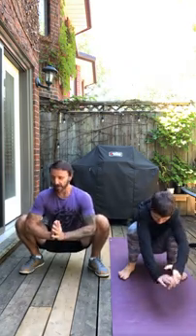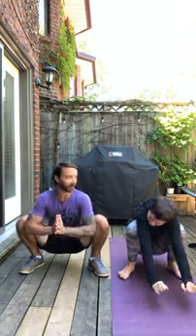Squash Specific Home Workout #9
This week was a leg burner. We started with a couple of balancing exercises and then got right into it.

Chunk #1: 100 total squats. Anytime you need a break you have to do 5 pushups.  Chunk #2: 100 total lunges. Anytime you need a break you have to do 5 pushups or burpees.

Follow along live next week on the London Squash Instagram account (LondonSquash).

SeriousSquash.com
SeriousSquashShop.com